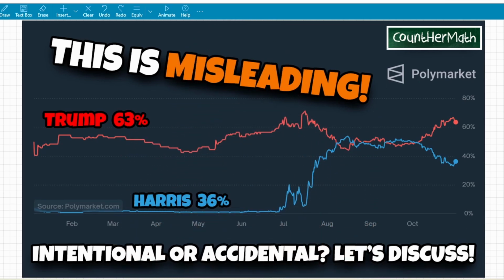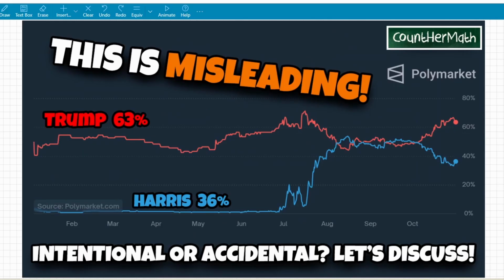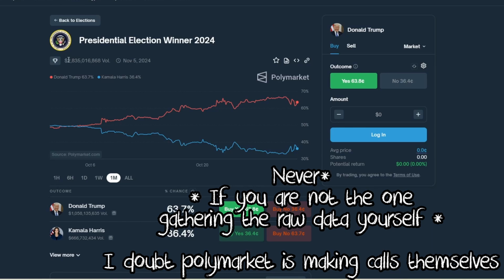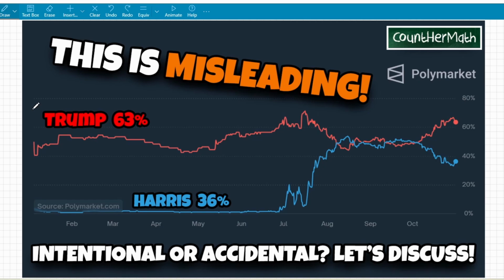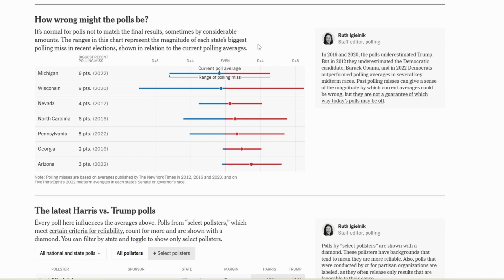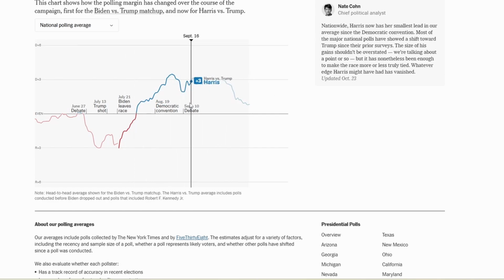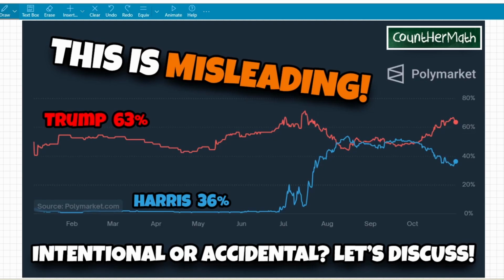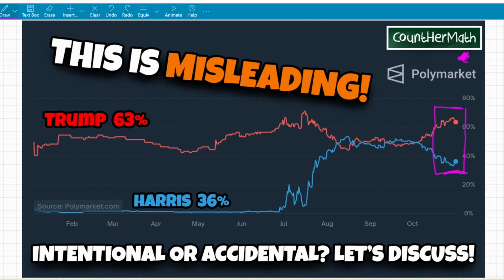Polymarket's Presidential Poll is Misleading | How Stats can Lie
In this video I will review some graphs of the 2024 presidential election data and discuss how graphs can and are being used to manipulate American Citizens. Polymarket has a particularly rage inducing statistical display of the election.
I am not a political streamer, I am not attempting to sway your vote, I want the American people to see past the fancy looking graphs and vote for who they believe is the better candidate. These graphs often target undecided or easily swayed voters to entice them to vote for the "obvious" winner, or in Polymarket's case, to bet on a specific Candidate.